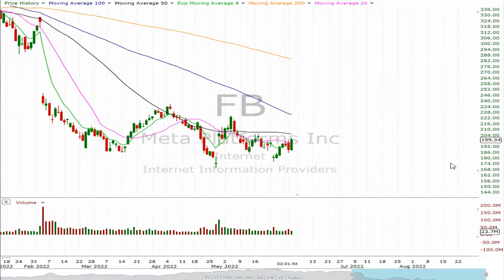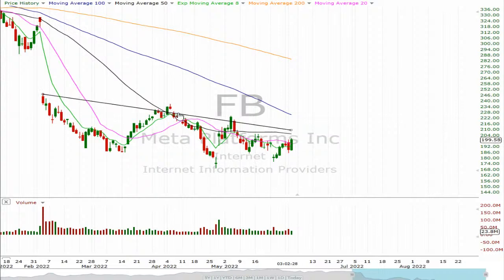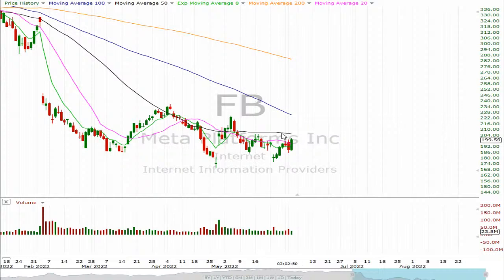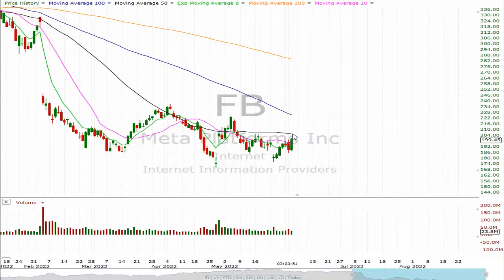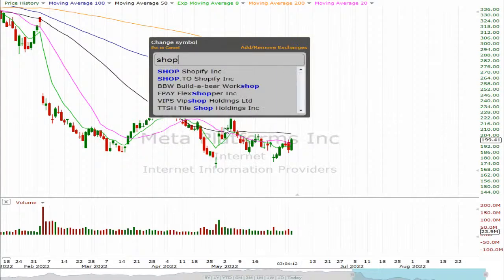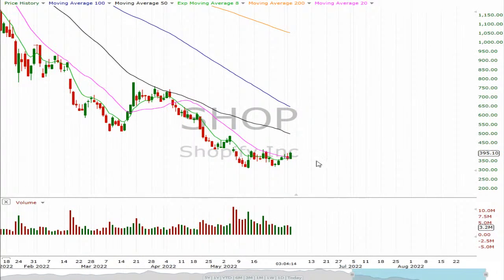Options In Play - Breakouts And Options Expiration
The timing of a move is important for options because contracts have fixed expiration dates. So when focusing on a breakout/down pattern, you need to make sure the timing is right.